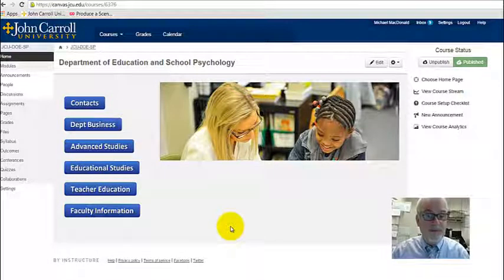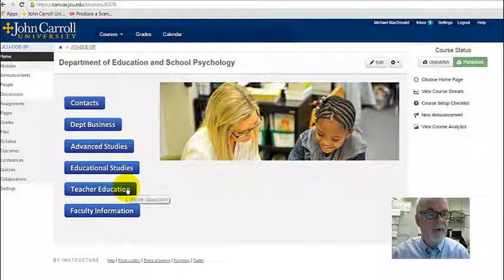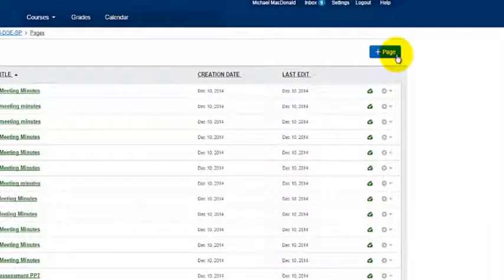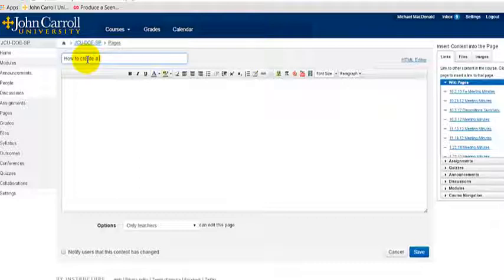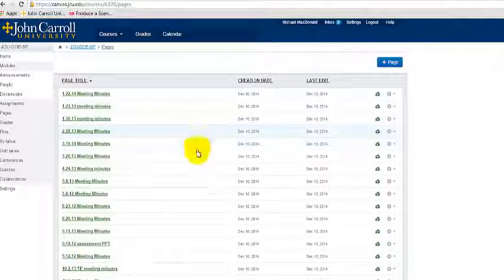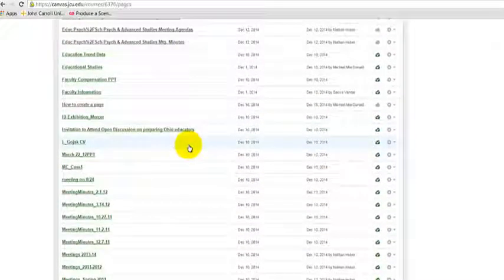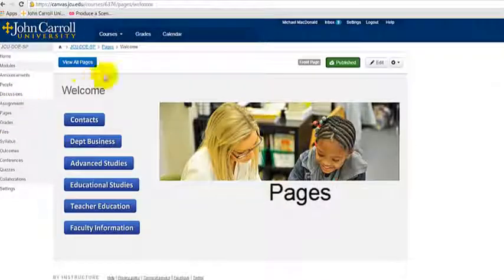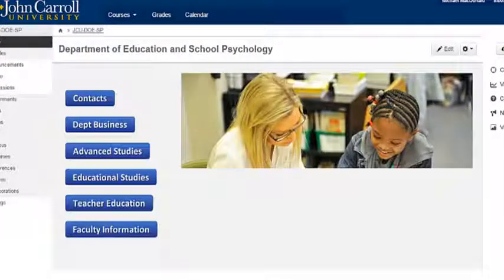How to Create a Page in Canvas